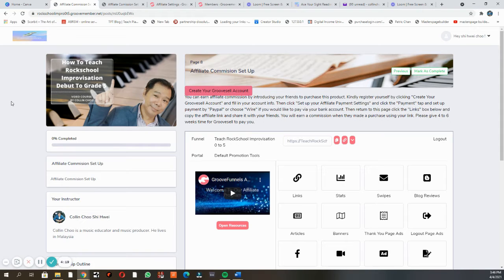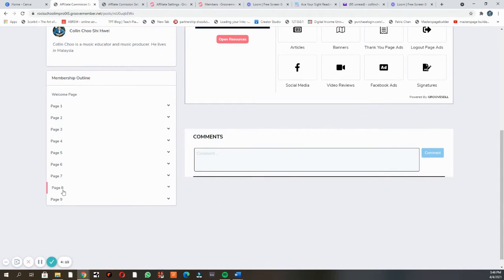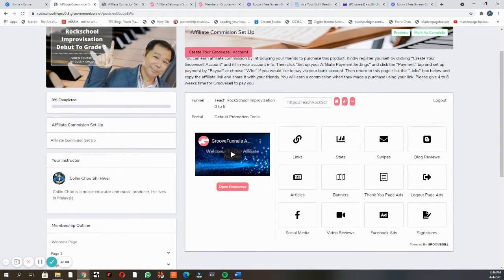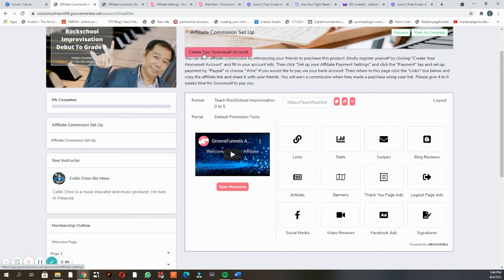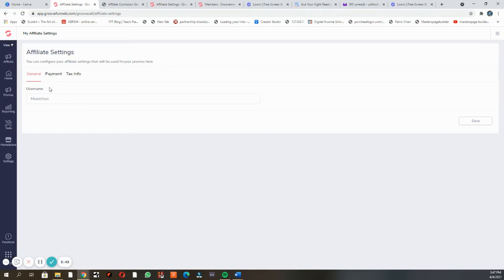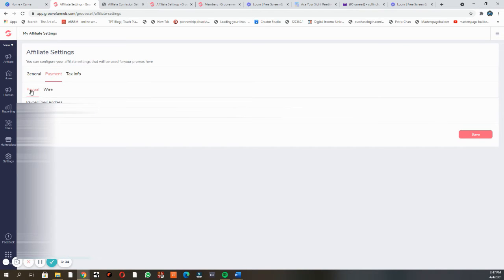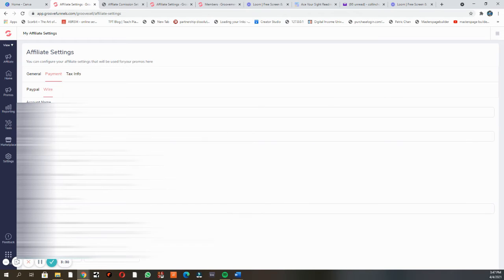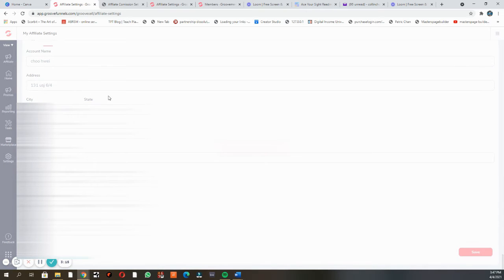Affilite Commision Set Up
You can earn commission by referring your friends to buy my music course or ebook. This video will guide you to set up affiliate sales account with groovesell.